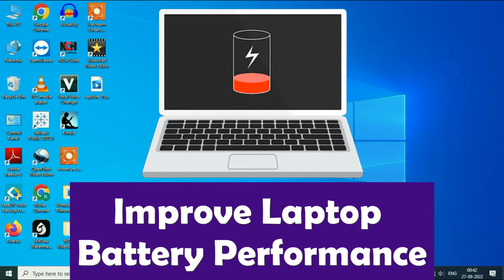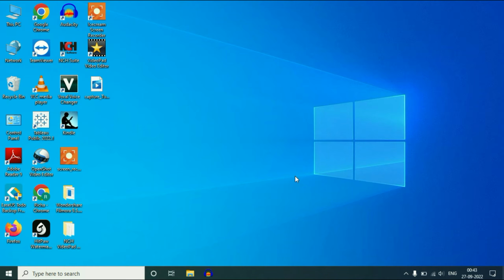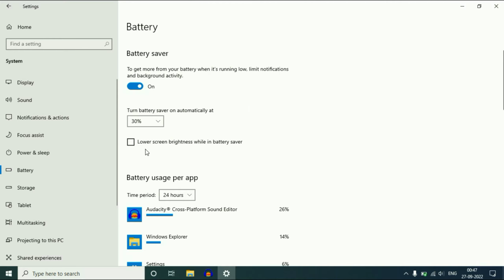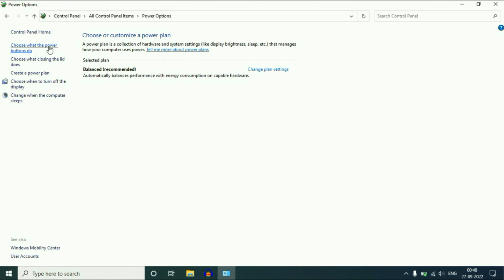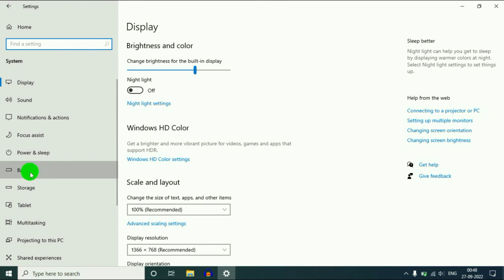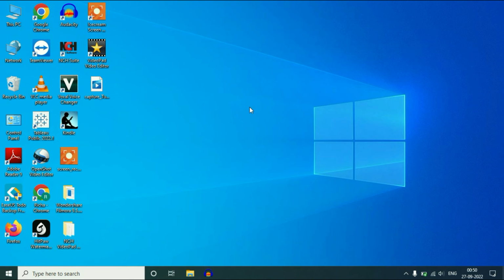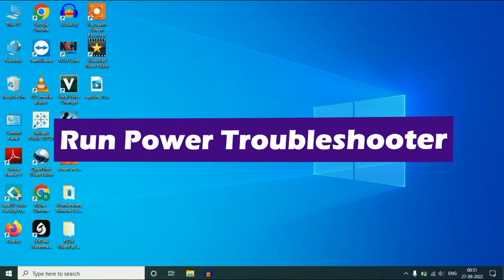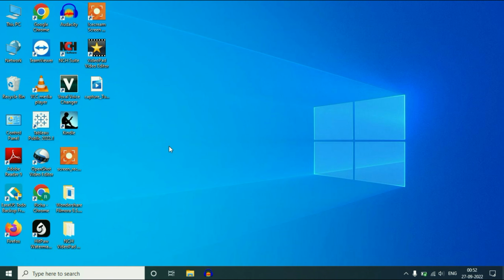Improve Laptop Battery Life on Windows 10 Laptop - 6 Best Methods